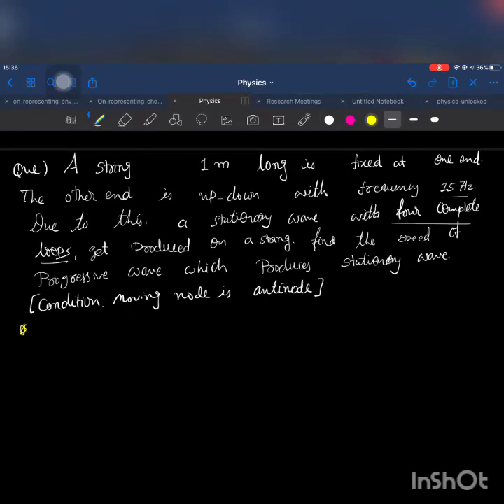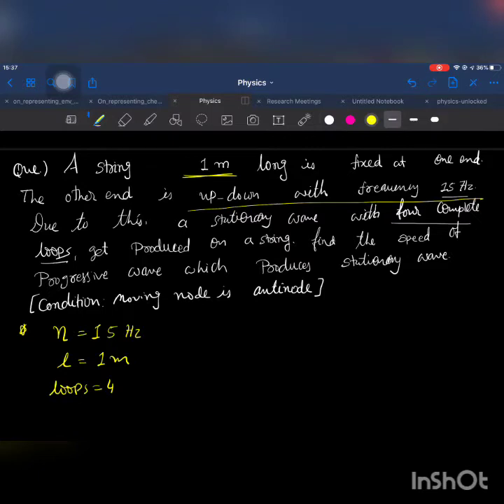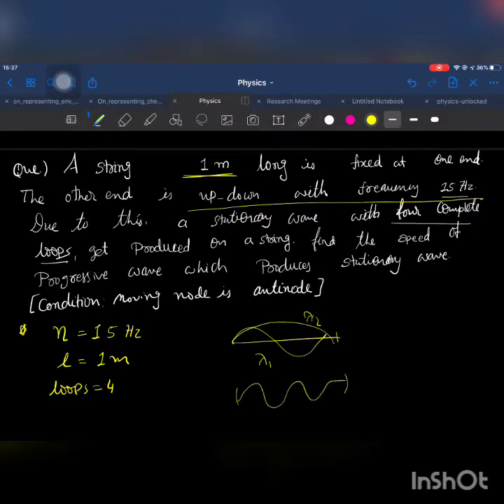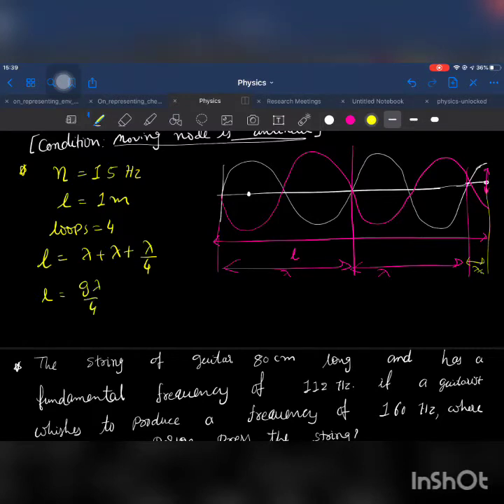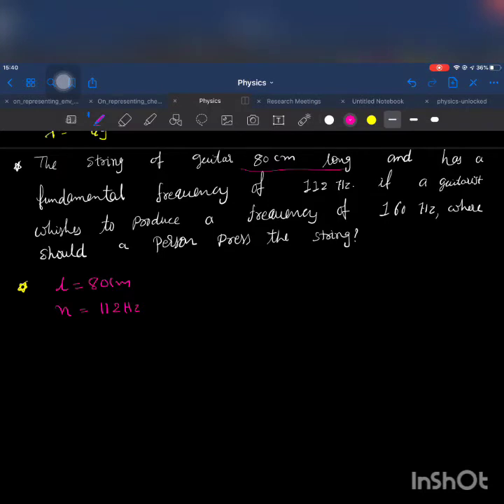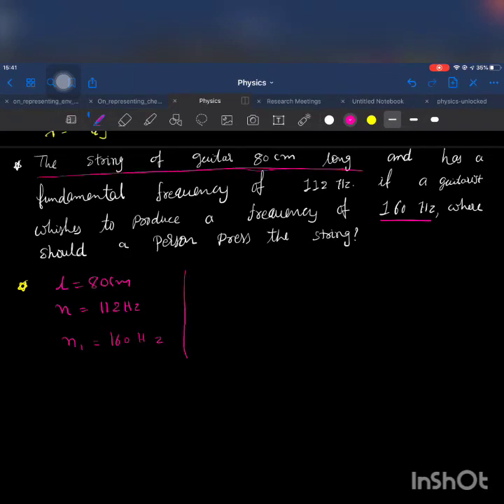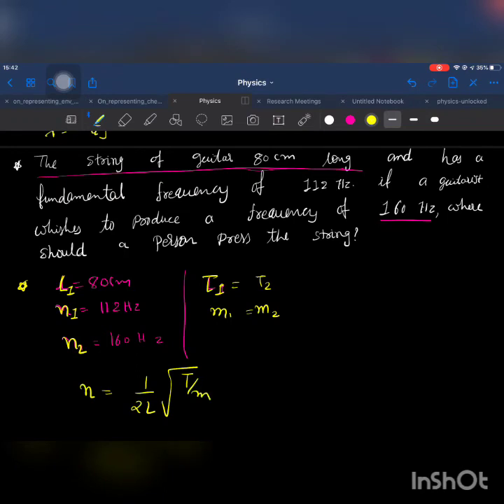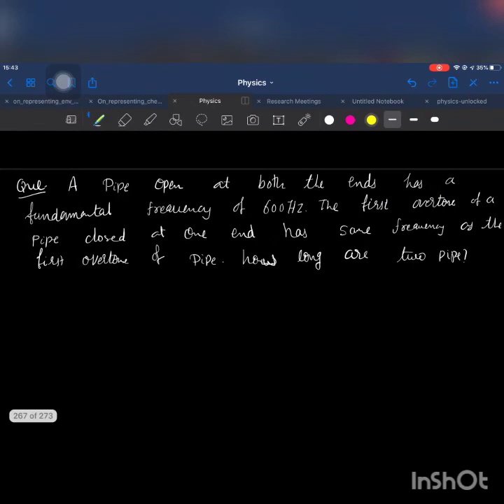Superposition of Waves Numericals Lec 3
Attention Students, 3rd Part of Video Lecture on Superposition of Waves Numericals is here for you all to watch it. Please share it with others, if it helped you.